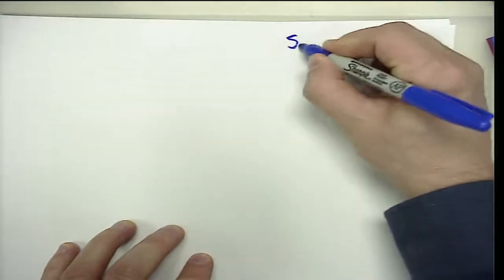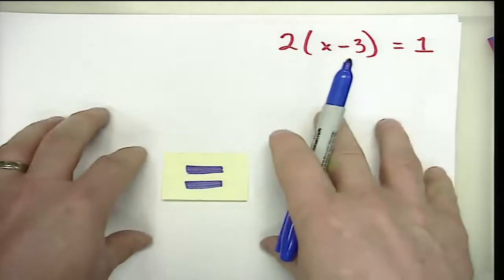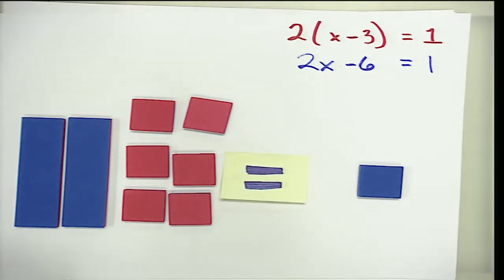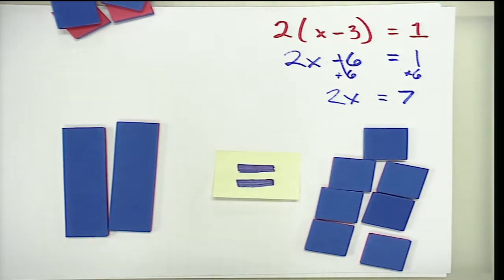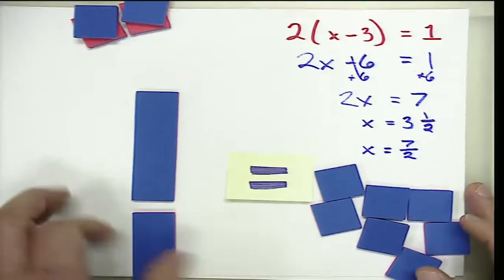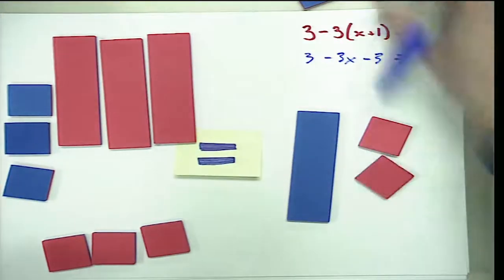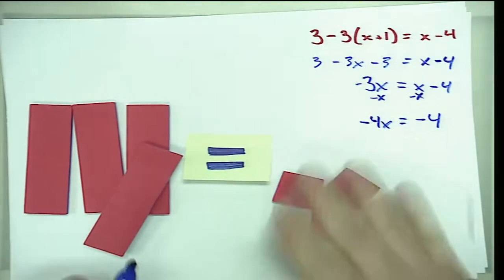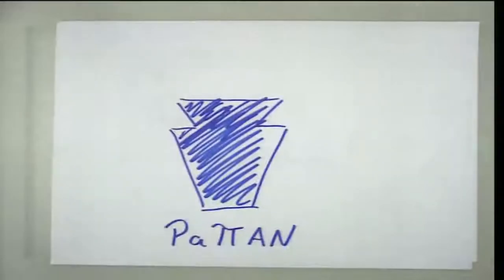Solving Equations (C)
This video shows how to model solving an equation using concrete materials as part of a CRA sequence of instruction.